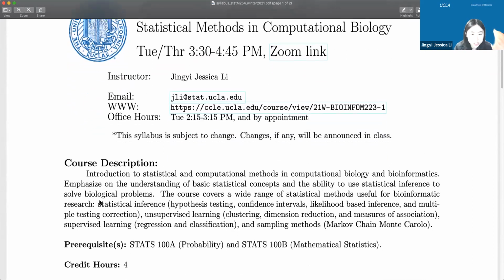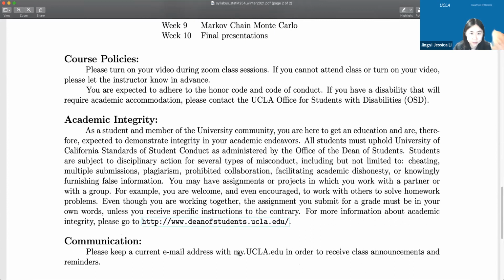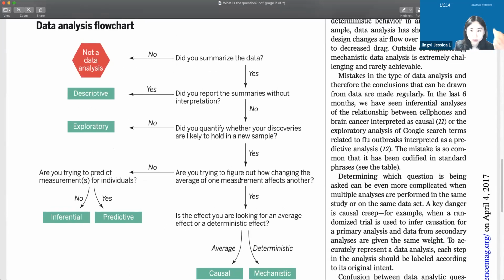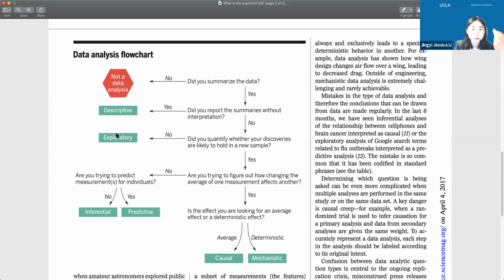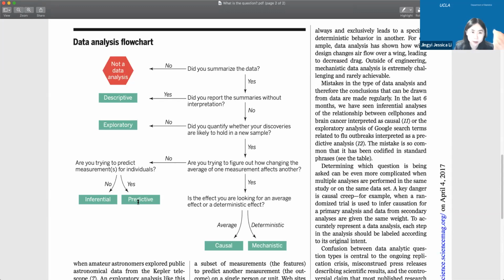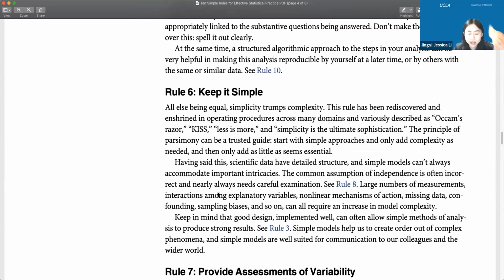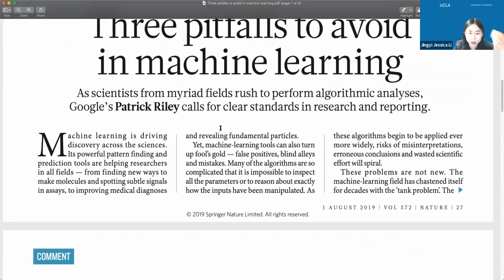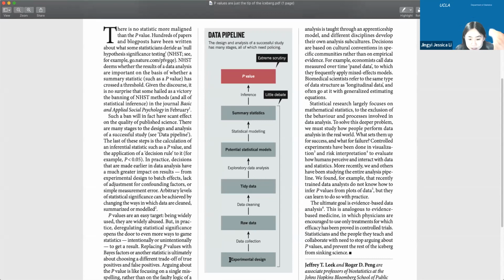STATS M254 - Statistical Methods in Computational Biology - Lecture 1 (Statistics in Bio Research)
Introduction to the following papers:
1. Leek, Jeffery T., and Roger D. Peng. "What is the question?." Science 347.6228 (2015): 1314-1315.
2. Kass, Robert E., et al. "Ten simple rules for effective statistical practice." (2016): e1004961.
3. Riley, Patrick. "Three pitfalls to avoid in machine learning." (2019): 27-29.
4. Li, Jingyi Jessica, and Xin Tong. "Statistical Hypothesis Testing versus Machine Learning Binary Classification: Distinctions and Guidelines." Patterns 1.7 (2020): 100115.
5. Leek, Jeffrey T., and Roger D. Peng. "Statistics: P values are just the tip of the iceberg." Nature 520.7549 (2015): 612-612.